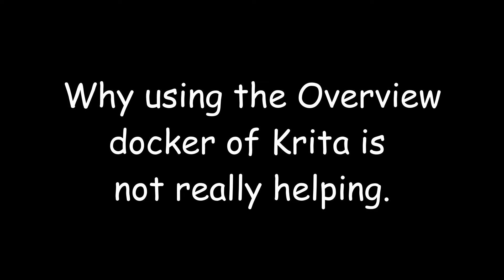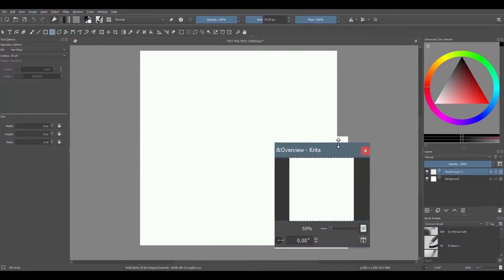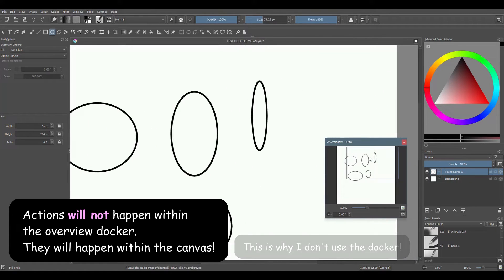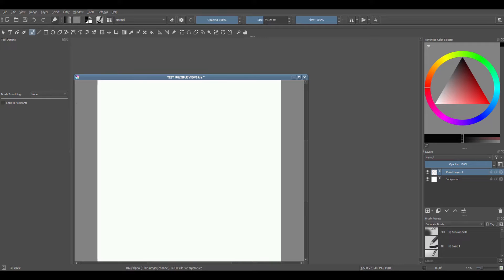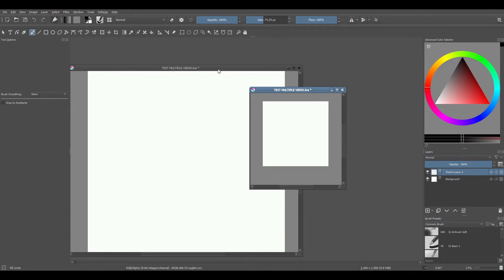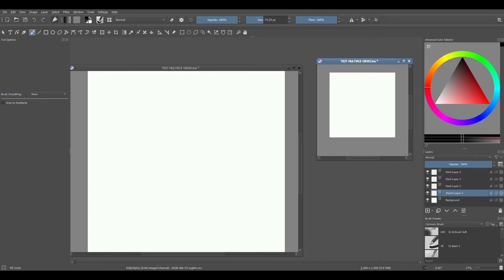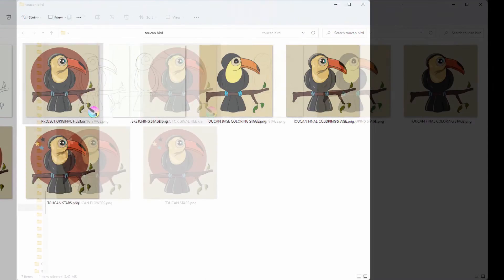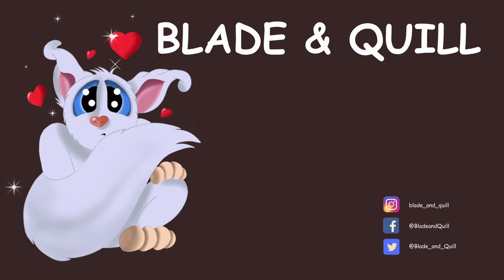HOW TO WORK USING MULTIPLE VIEWS OF THE SAME IMAGE IN KRITA!!!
Learn how to work in Krita using multiple views of the same image! This technique will allow you not only to preview your work (I think it does a better job than the Overview Docker) but it will also allow you to save your work as you go.

Chapters:
00:00 Intro
00:18 Why using the overview docker of Krita is not really helping.
02:10 Working with multiple views of the same image
03:48 Let’s talk about a few advantages
04:16 Preview is instant!
04:33 Zoom in or out, Mirror, Rotate
04:48 The “Multiple Views” technique allows you to save your work as you go! Quick DEMO.
05:50 Final product from the demo + Conclusion.

Some of you will love this technique as it will allow you to work faster.
I also understand that some of you will have no interest in it or hate it.
Just choose what works best for you.

Link to the Amazon store: